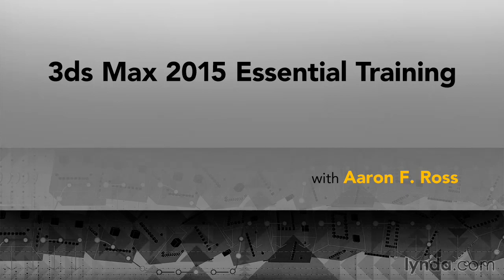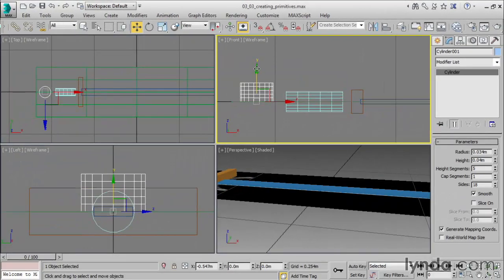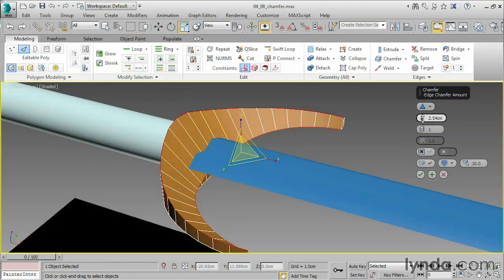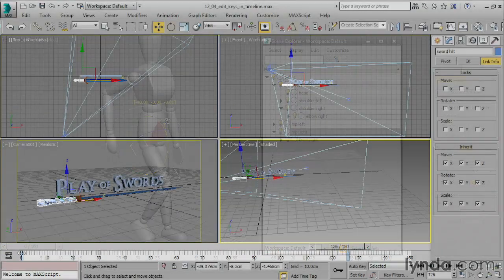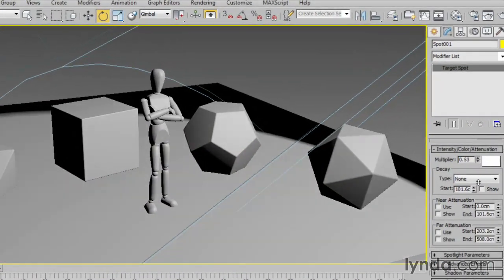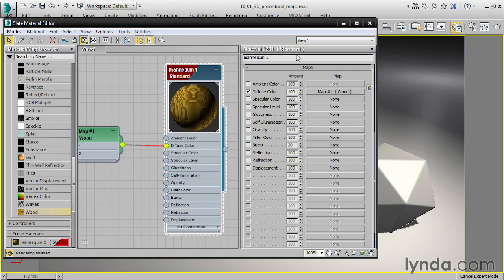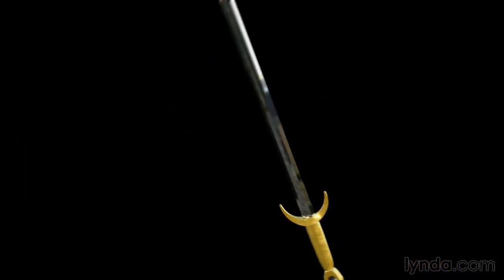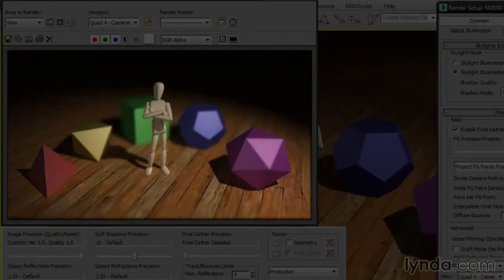3ds Max 2015 Essential Training